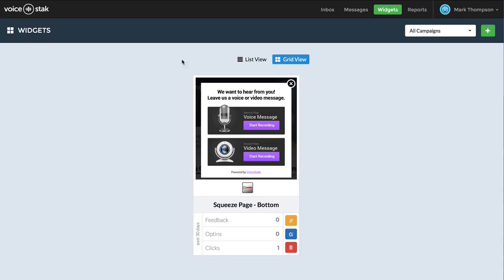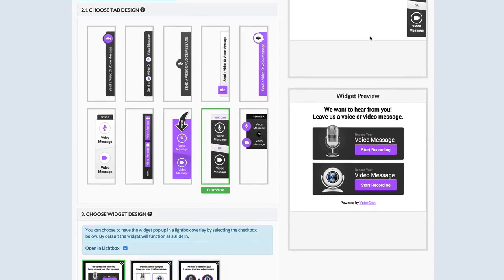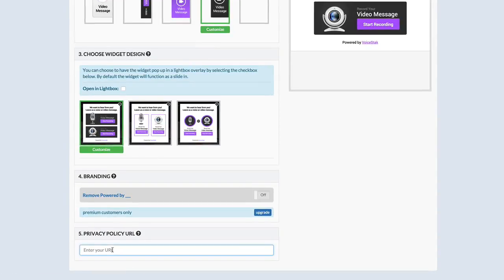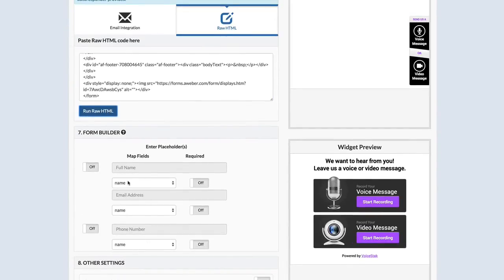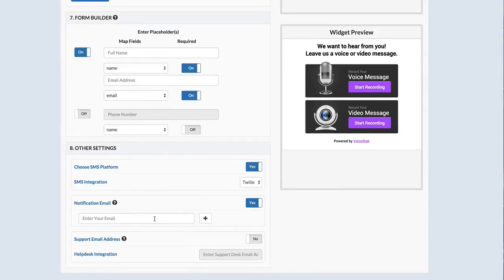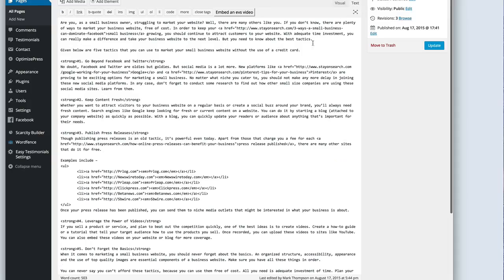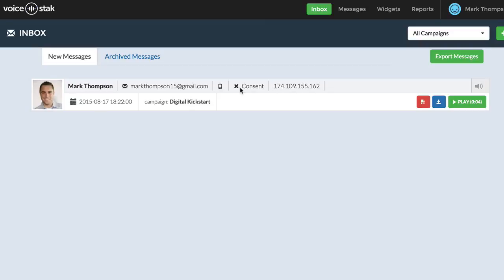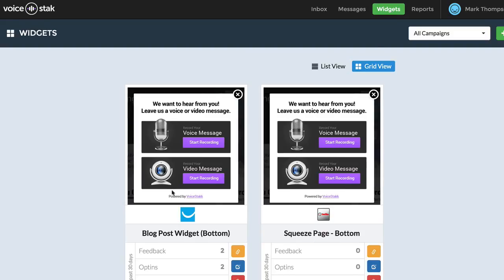Voice Stak Demo|Voice Stak Review|Voice Stak Bonus & Discount 2015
This short Voice Stak Review/Voice stak demo gives an insight to how voice stak really works.